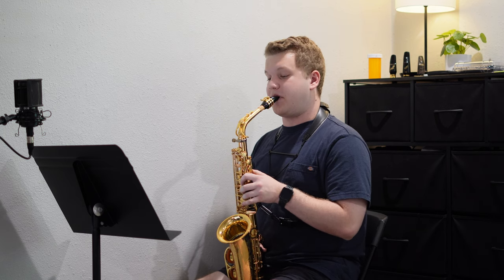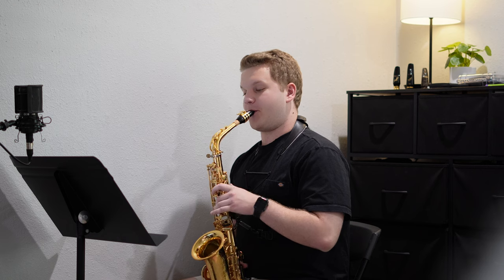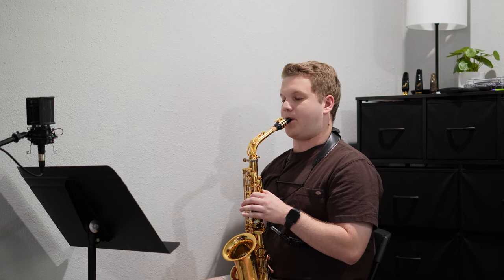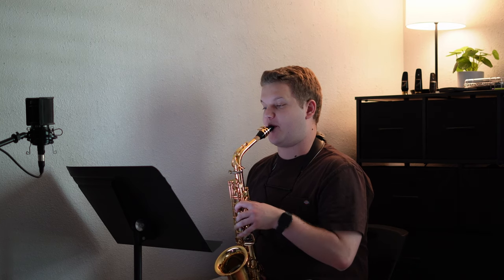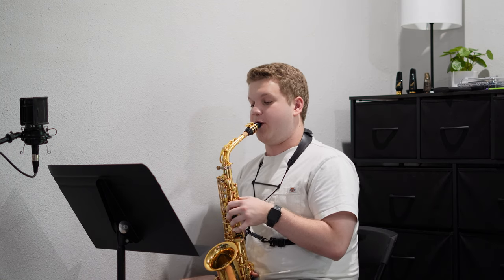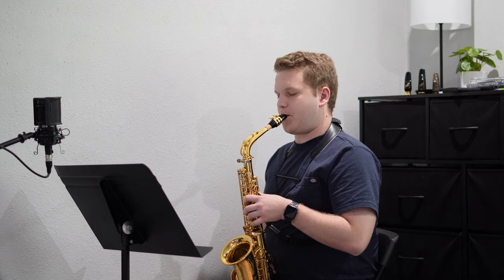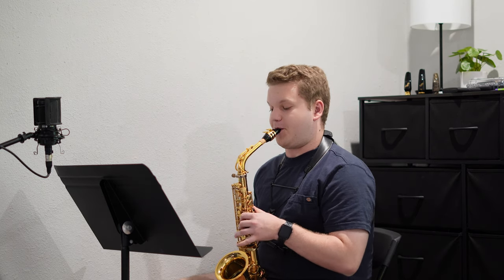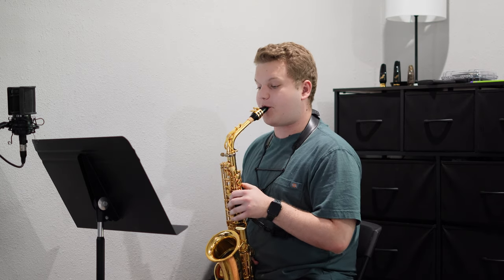My Summer Practice Journal | Week 6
Goals for the week:
-double tongue at 120bpm
-Lacour no. 21 at 72bpm
-The Firebird excerpt at 120bpm
-Learn Joel Love's Liberation at a slow tempo

Key Leaves
Rulon Rest
D'Addario Clear MPC Patches
Vandoren Blue Box 3.5
Selmer Concept Mouthpiece (alto)
Reed Case
Music Stand
Hercules Alto/Tenor Stand
Bluetooth Foot Pedal